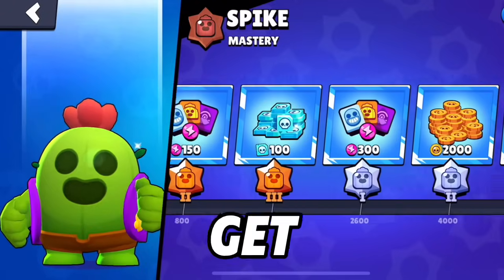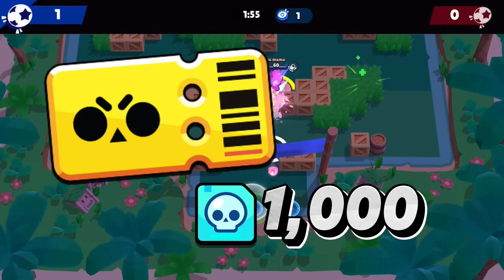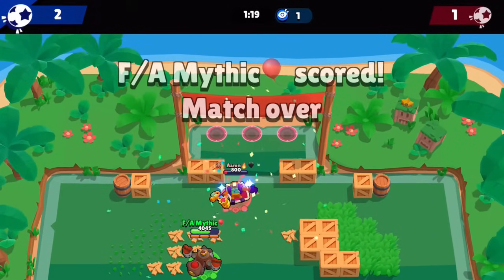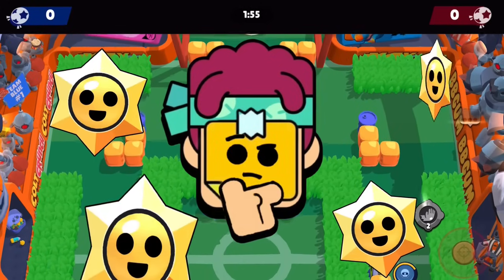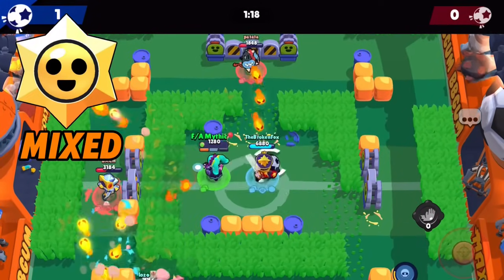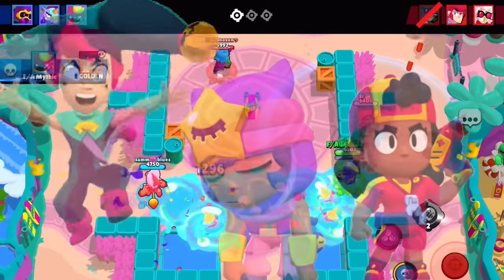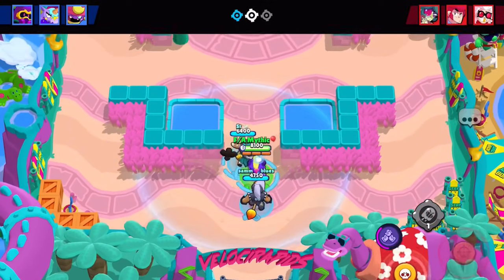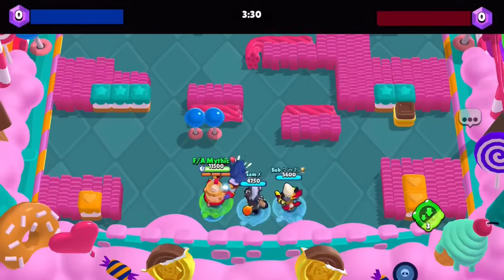The FASTEST Ways to Get Credits in 2024 (Brawl Stars)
I’ll be showing you the best ways to get credits which will help you max your brawlers and rank up fast!